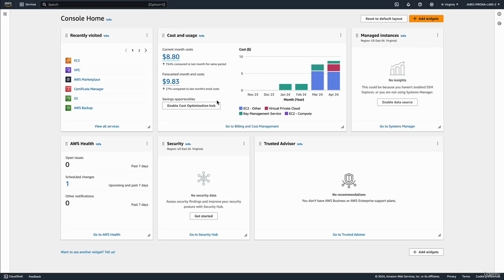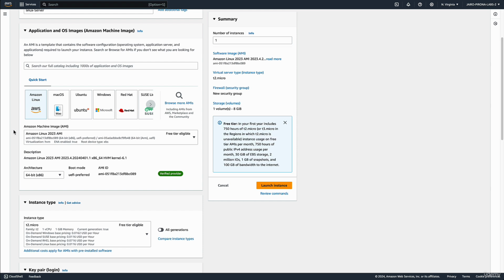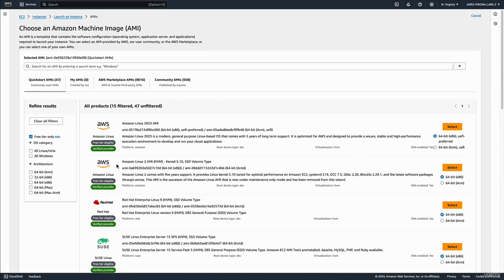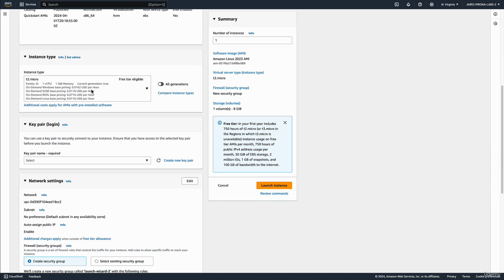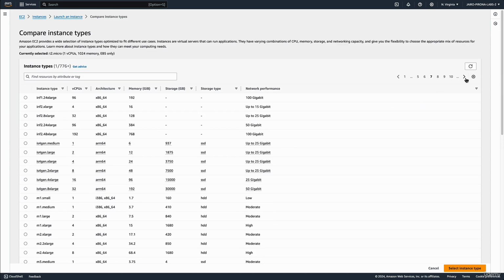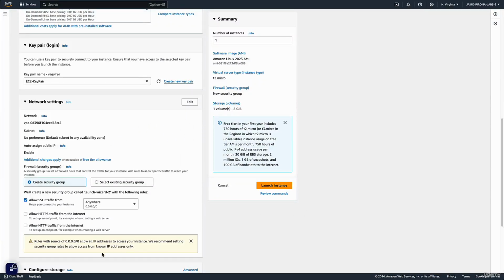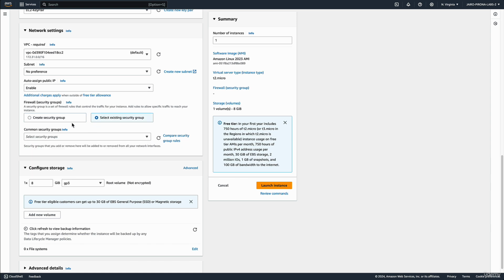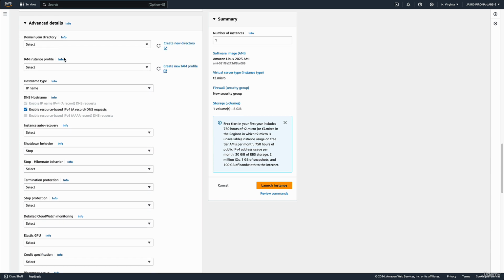14 Launching an EC2 Linux instance PART 1